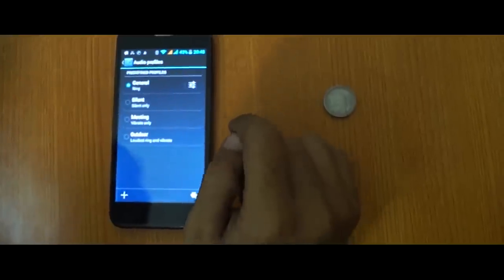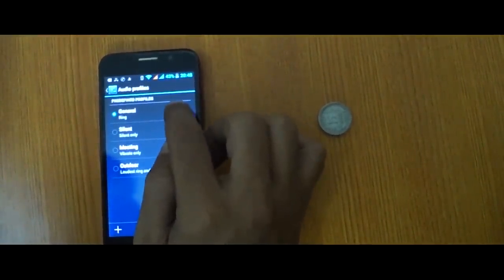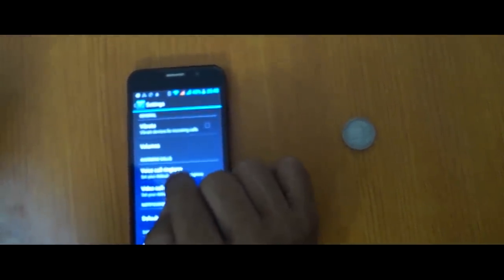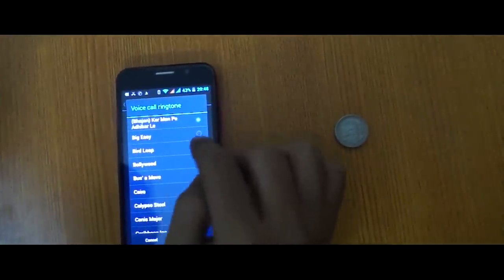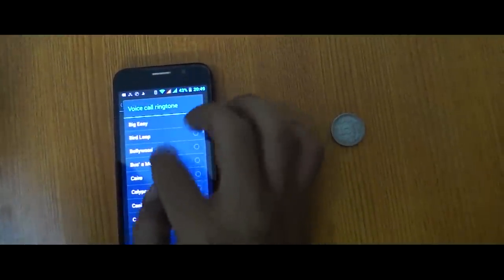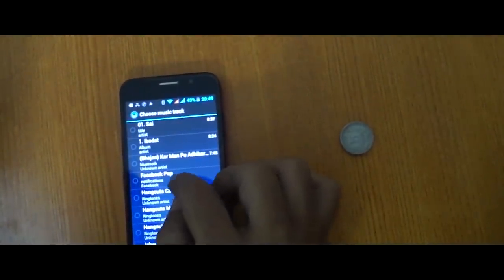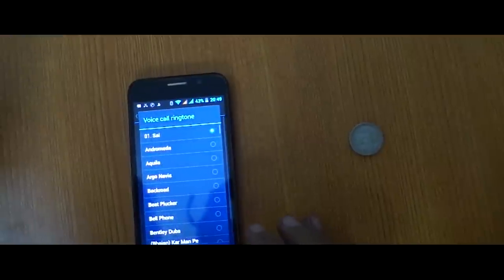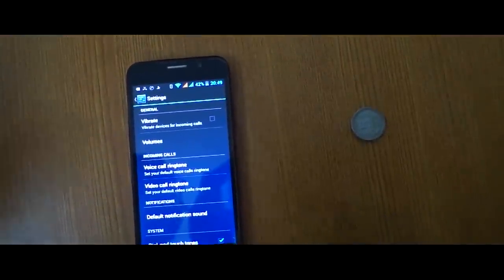How to Set a Song as Ringtone in Android Phone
Just go to your android phone's system settings. Then, go to audio profile. Then select radio button of general ring. Then Go to general ring's setting. Then press voice call ringtone. In this, press, more ringtones. Go to your mobile's audio store and select for your favorite song as ringtone. Now, when you get the call, you listen this song.